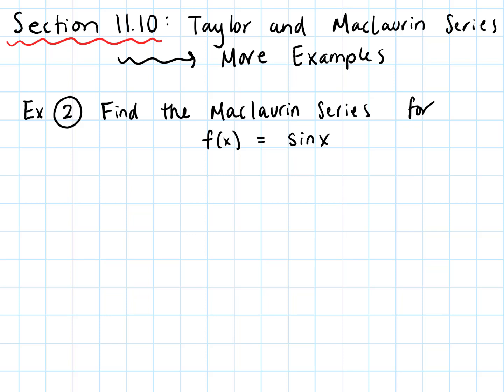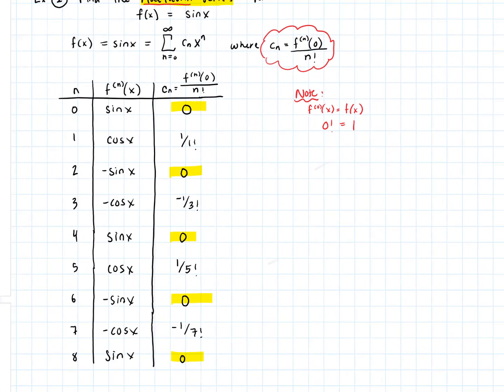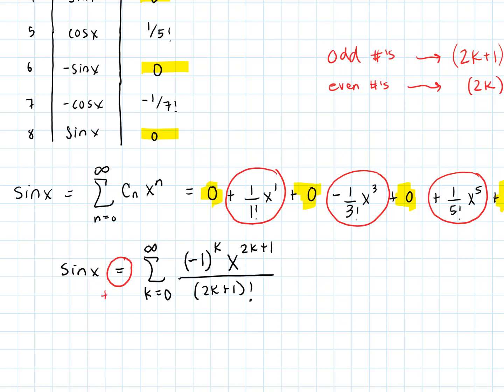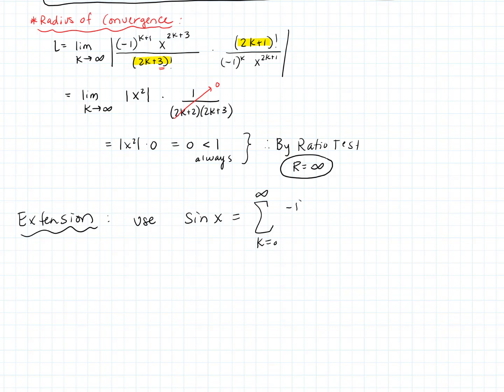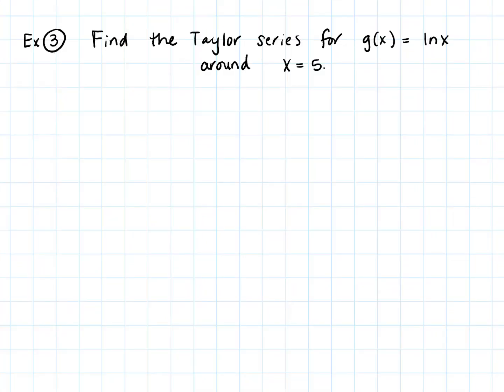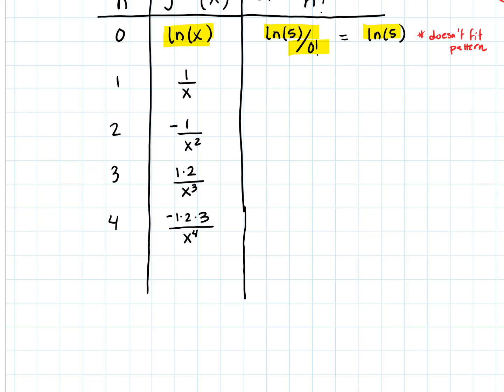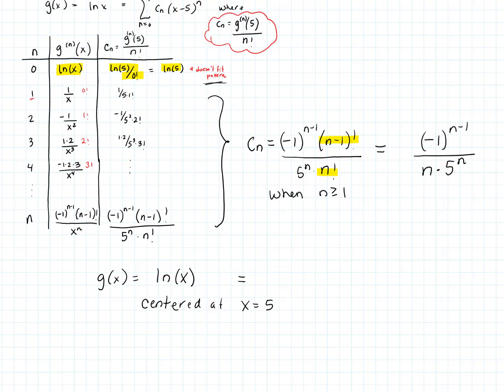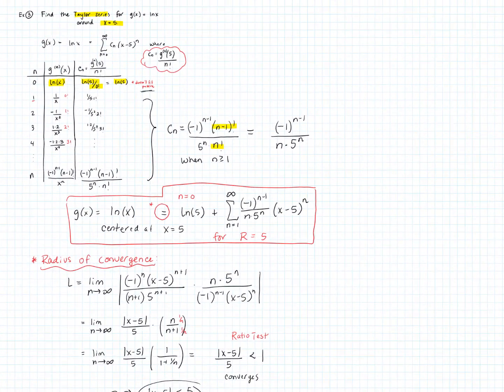11_10 Maclaurin and Taylor series of sin(x) and ln(x)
More Maclaurin and Taylor series examples including sin(x) and ln(x) and their associated radii of convergence for a Calculus II.